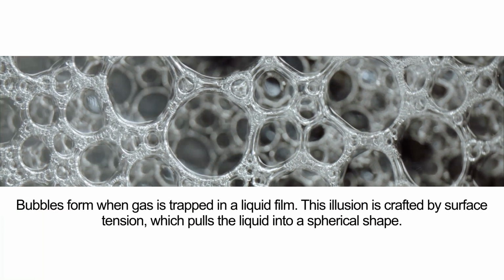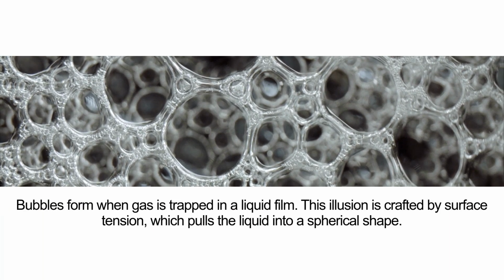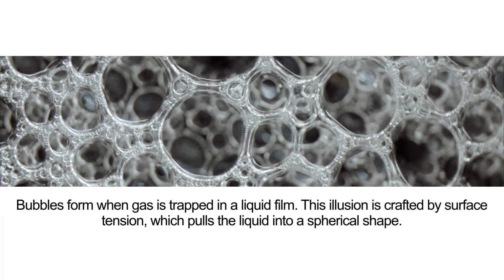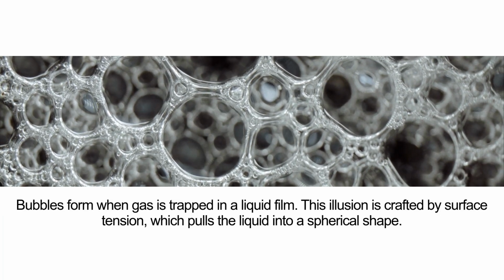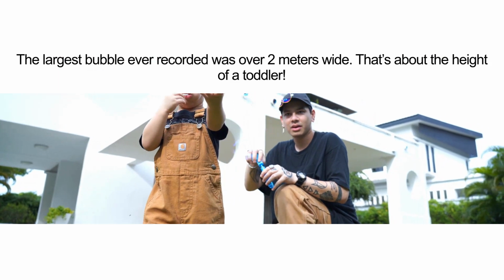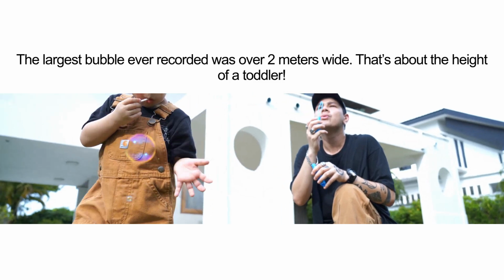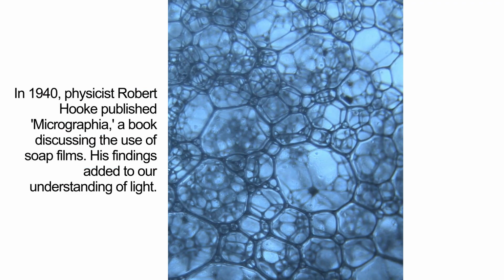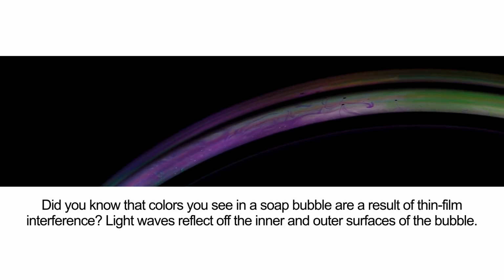The Enigmatic World of Bubbles: 40 Fascinating Facts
Dive into the mesmerizing universe of bubbles! From their chemistry and formation to their historical significance and scientific applications, this video uncovers 40 amazing facts about these captivating spheres of air. Don't miss out on the intriguing side of something so simple yet so delightful!